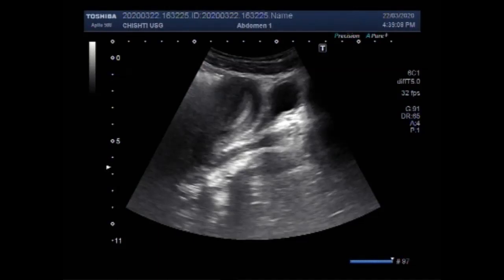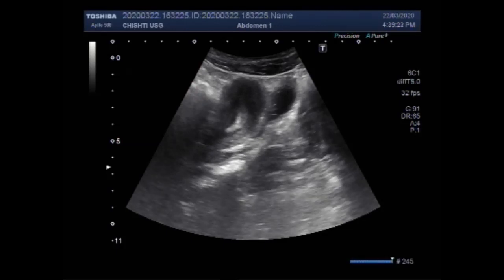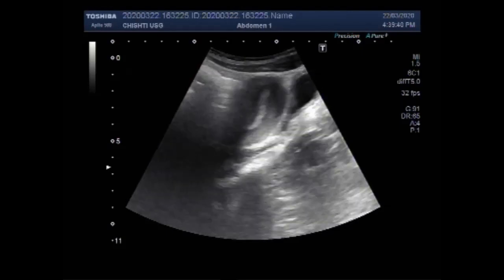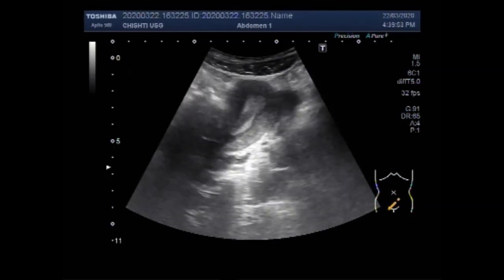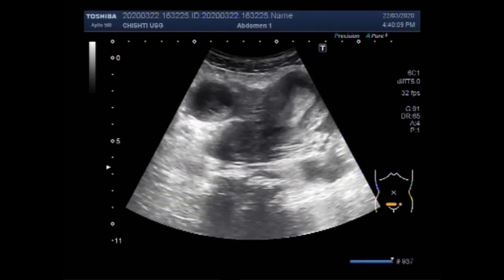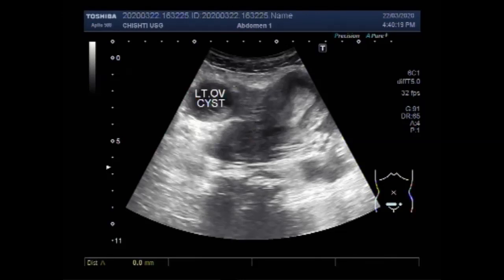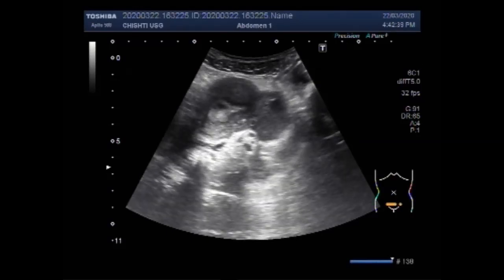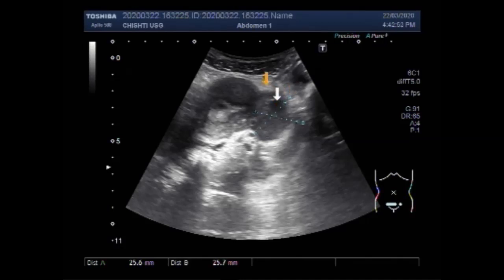Ultrasound Video showing Acute appendicitis and differential diagnosis.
This video shows Acute appendicitis and differential diagnosis.
In a young woman, acute gynecological disease processes, such as ovarian torsion, hemorrhagic ovarian cyst, pelvic inflammatory disease, and ectopic pregnancy, should also be considered within the differential diagnosis. A stone in Rt. ureter and enlarged mesenteric lymph nodes should also be ruled out. But moreover, there may be two different conditions present simultaneously. Here in the case you are watching, a bilateral ovarian cyst is seen with Rt. ovary having a chocolate cyst. Even then the patient was examined for appendicitis and an inflamed appendix with multiple faecolith was found. So the examiner should be prepared to see all the possibilities so that no finding should be missed.
Other conditions that can mimic appendicitis include celiac disease Meckel's diverticulitis,, inflammatory diseases of the right upper abdomen (gallbladder disease, liver disease, or perforated duodenal ulcer), right-sided diverticulitis, ectopic pregnancy, and Crohn's disease.
Dunphy's sign of acute appendicitis. Dunphy's sign is a medical sign characterized by increased abdominal pain with coughing. It may be an indicator of appendicitis.
When appendicitis is misdiagnosed, the true culprit for the pain varies. In men, the cause may be an inflamed lymph node or a viral infection of the intestinal tract. In women, the problem may be an infection of the ovary or uterus or ectopic pregnancy.
 CT scans are considered to be 98 percent accurate in diagnosing acute appendicitis when read by an experienced radiologist. Before a CT is even considered, history, physical exam, and simple laboratory tests should point to appendicitis as the most likely diagnosis.